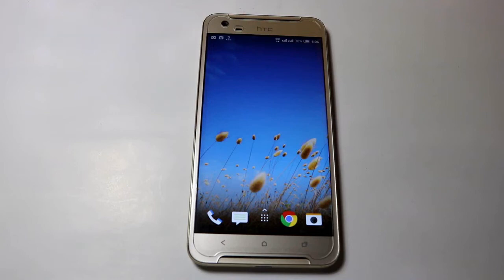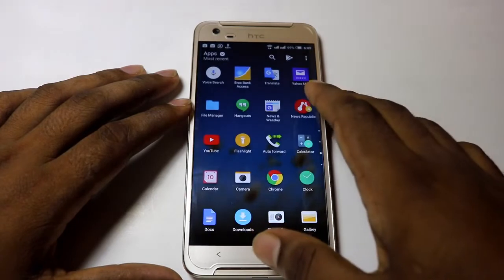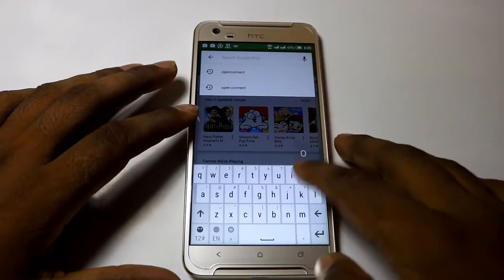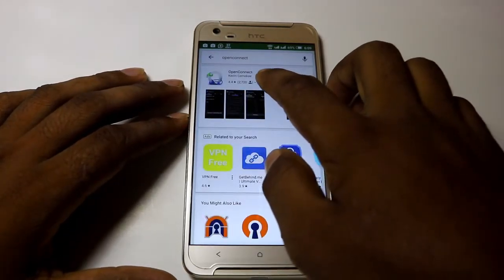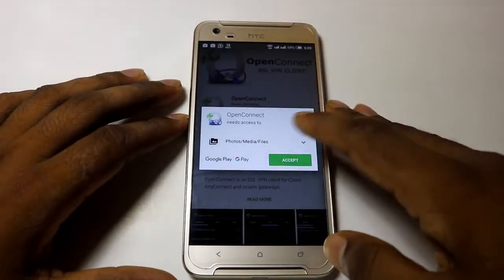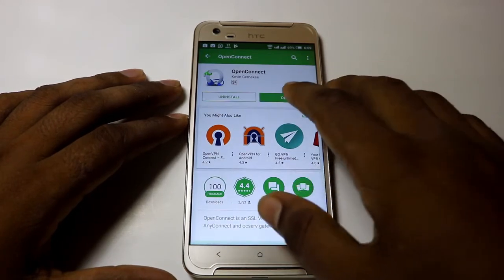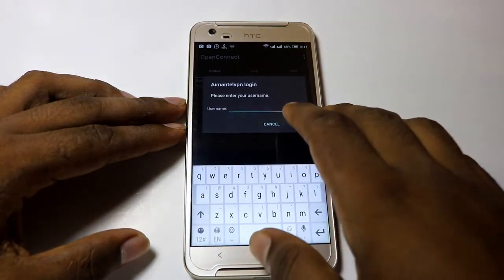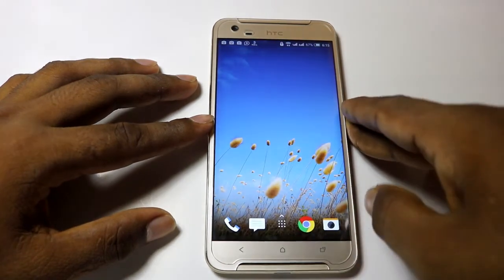How to easily setup OpenConnect vpn. And you can download the cool TomatoVPN - iOS - US app.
In this video, I will explain what a VPN is and how to install it. And you can download the cool TomatoVPN - iOS - US app to work with VPN. Link in comment